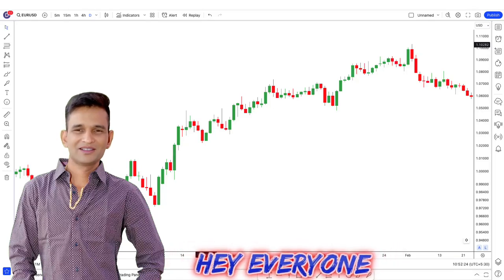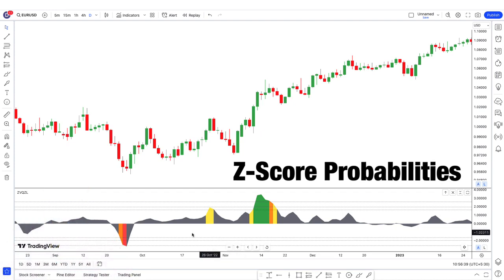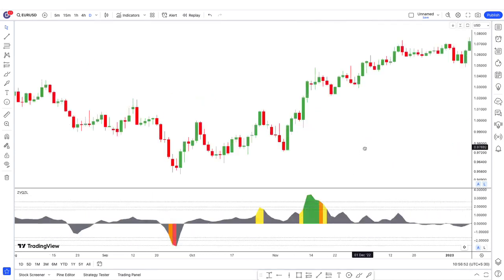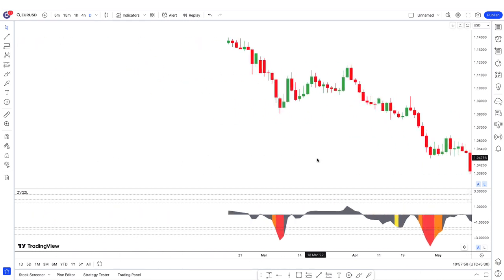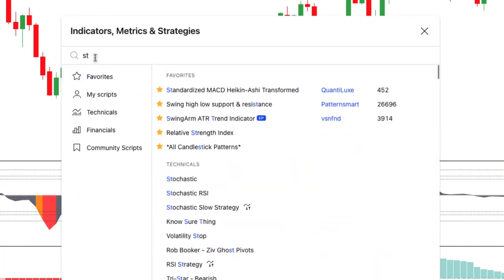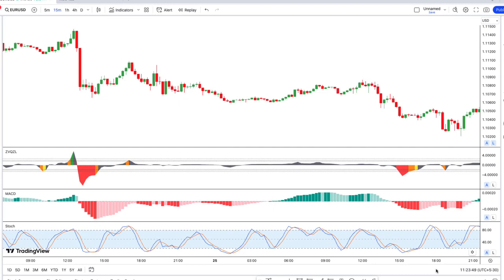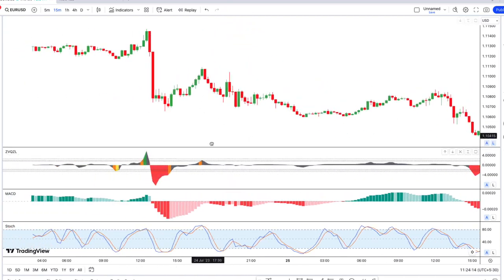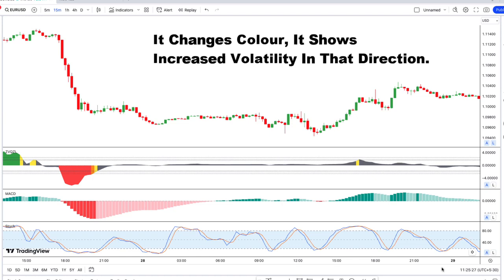Avoid 99% of False Trading Signals With This Amazing Indicator In Tradingview !